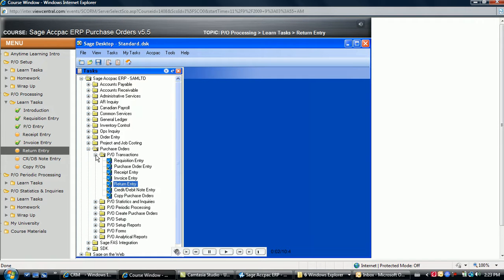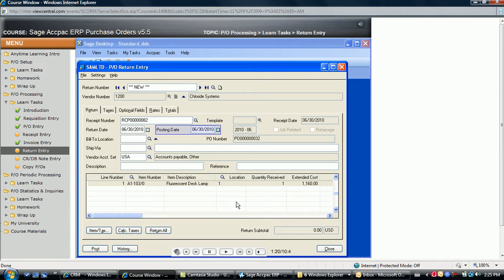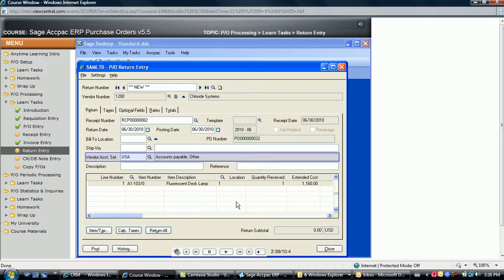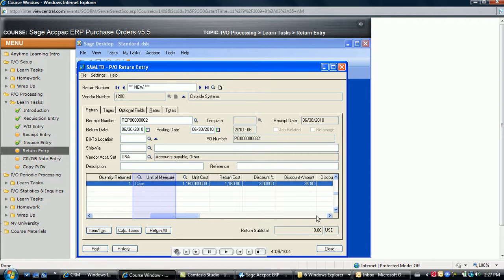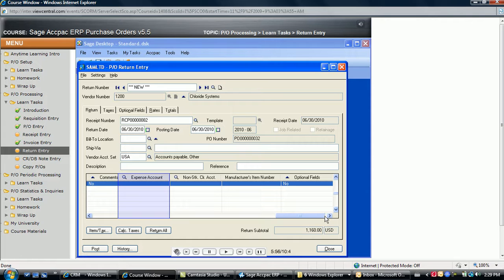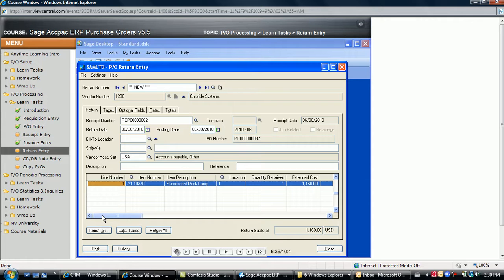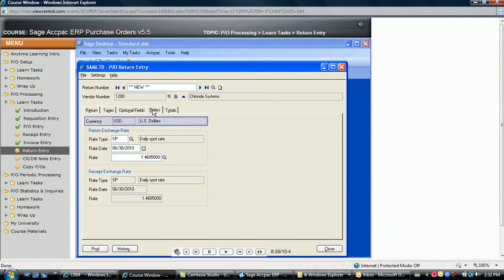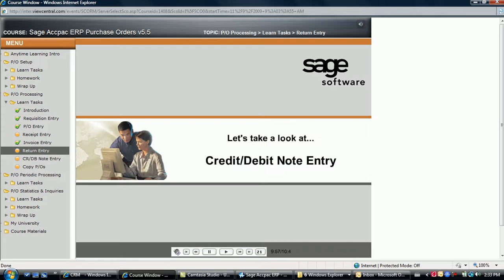Accpac 250 Feature v55 PO Processing return entry